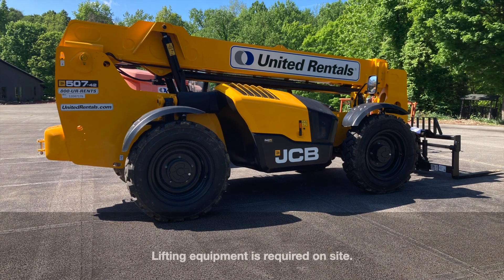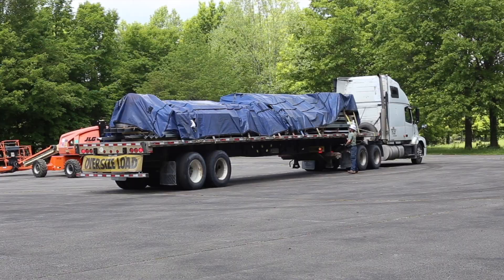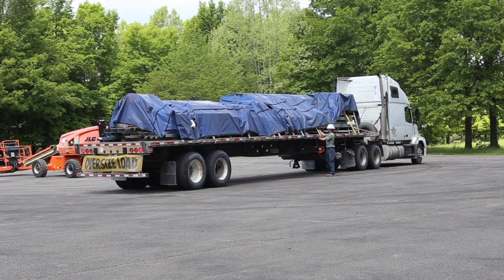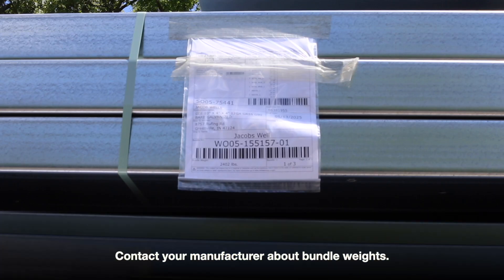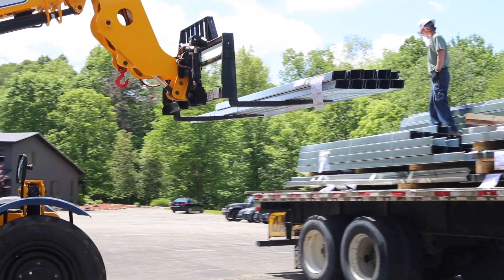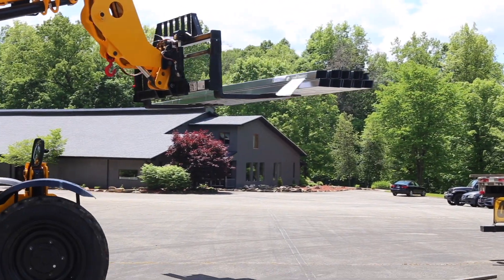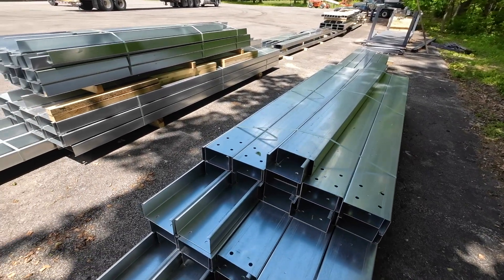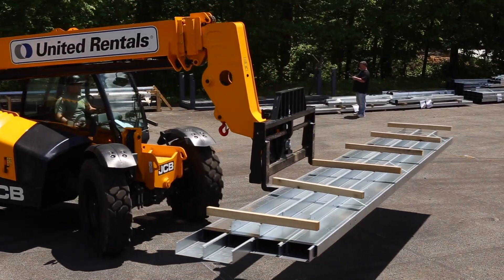COLD FORMED Construction - Offloading Materials